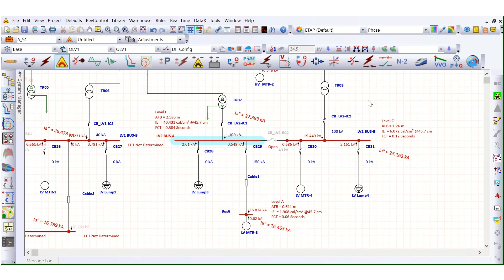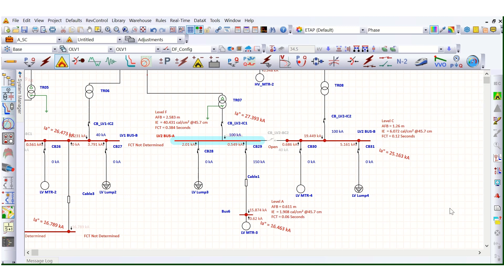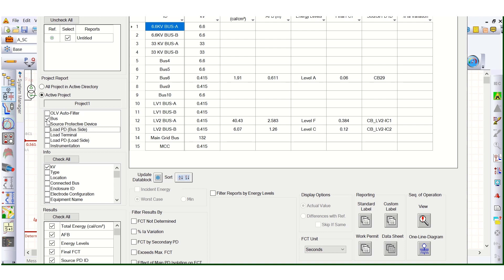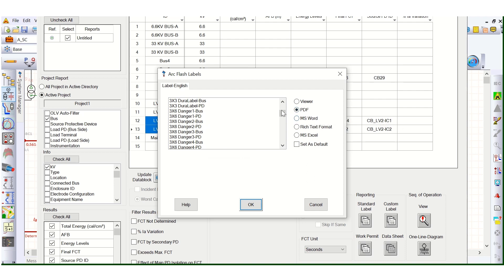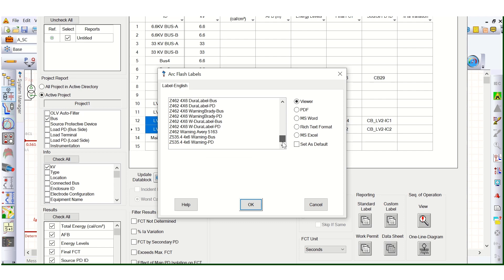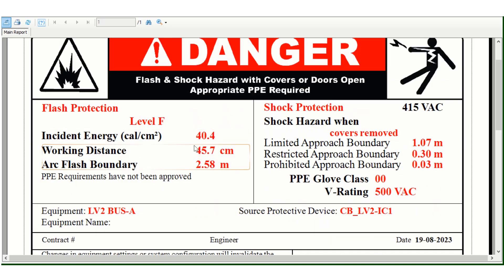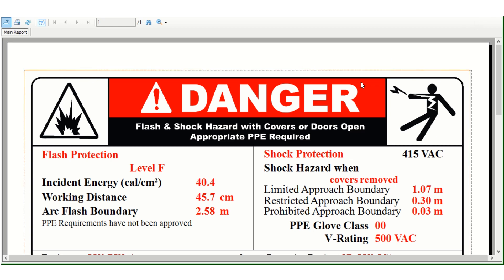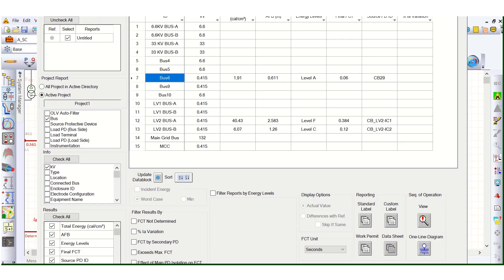ETAP Arc Flash Analysis II How to Print Arc Flash Label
Arc Flash Label containing risk hazard & incident energy level can be printed in ETAP.
ETAP Arc Flash Analysis is performed using ETAP to check for the safe working distance from electrical live parts.

Arc flash studies using ETAP
Understanding Arc-Flash Calculations
Arc Flash Analysis Using ETAP
IEEE 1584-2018 Arc Flash Incident Energy Calculation Method using ETAP